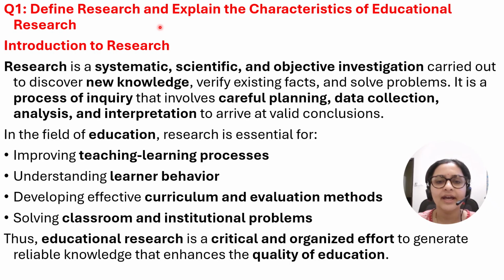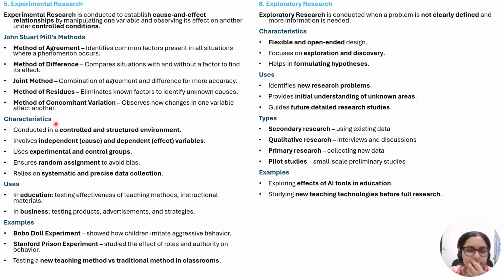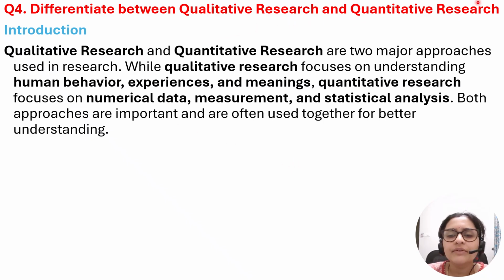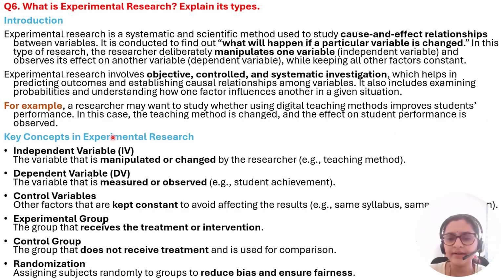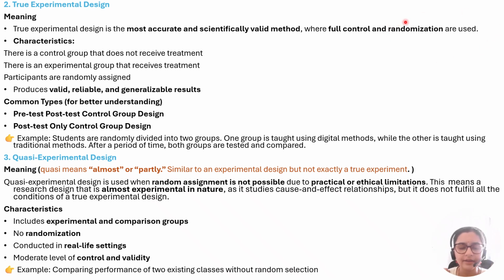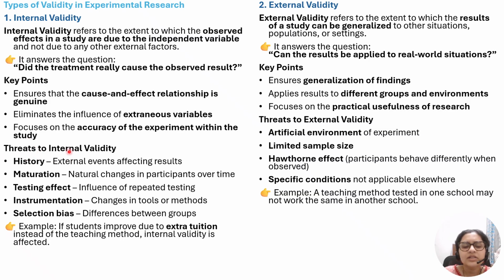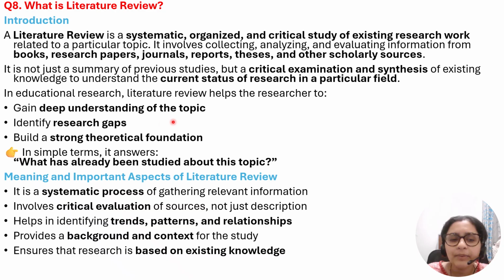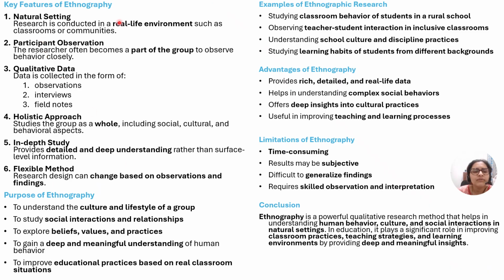B.Ed Sem 4|Research Methods and Basic Statsistics|Unit 1|Full Unit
**I HAVE MADE ALL THE DIFFICULT CONCEPTS VERY EASY**
**IN DEPTH EXPLANATION OF DIFFICULT CONCEPTS***
Extremely useful video for B.ED sem 4 students. It covers the entire syllabus. Just take screenshot and prepare for your exams. Useful for OU, KU, MGU, PU, TU, SU, BRAOU, PGRR.